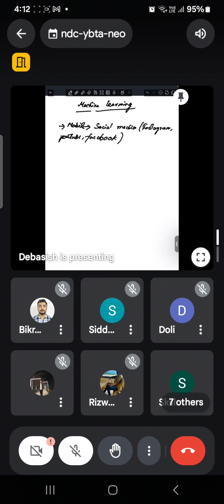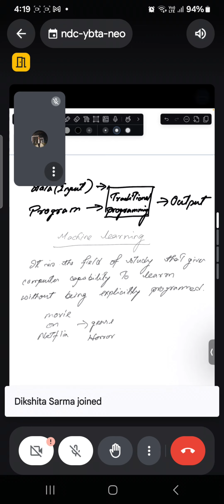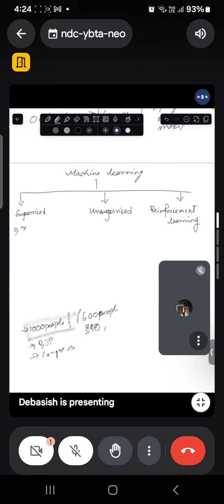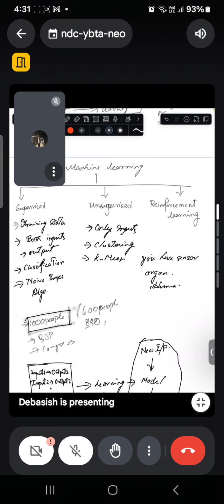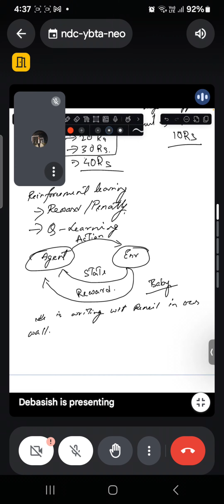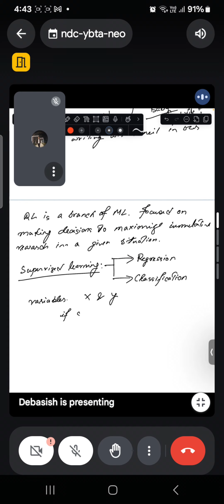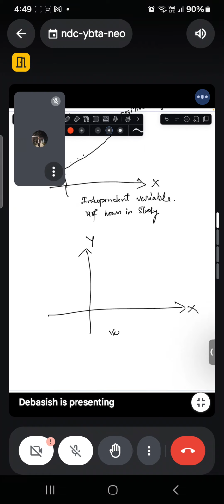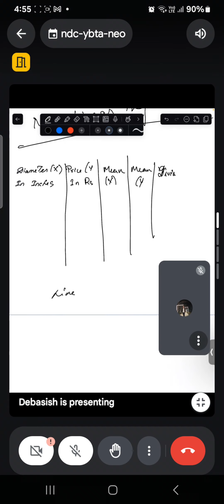4 nov class 13